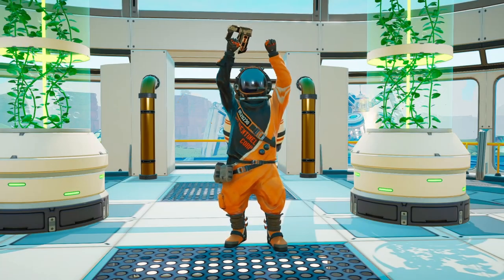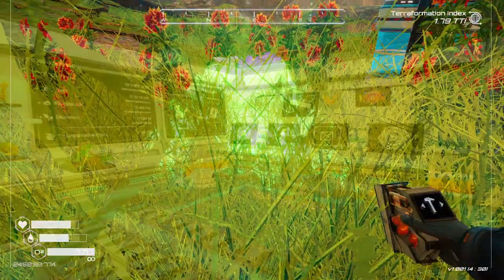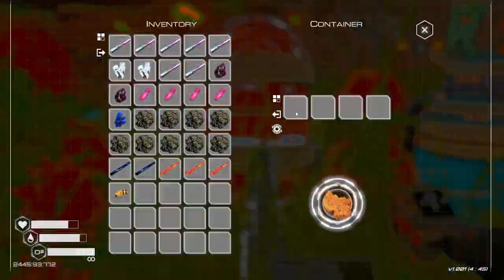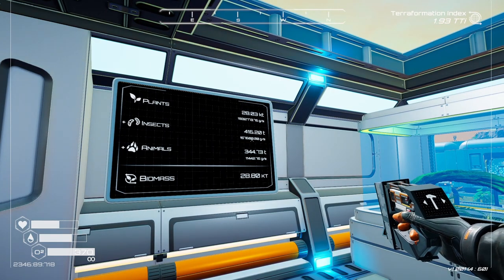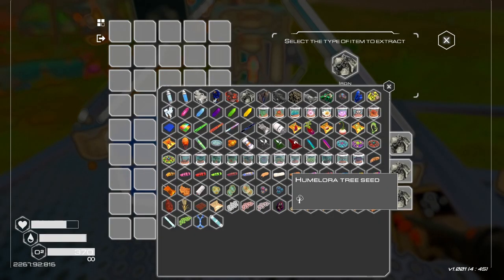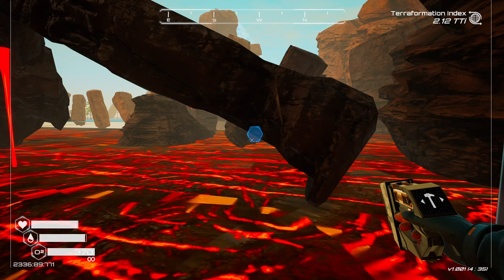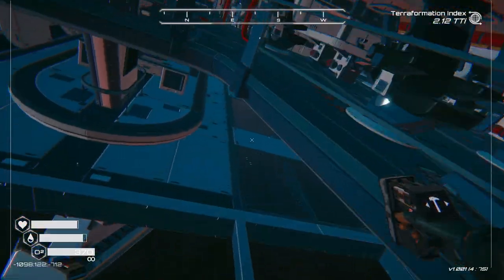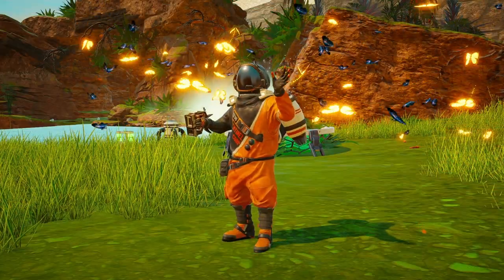MASSIVE UPGRADES ON OUR PLANET! | The Planet Crafter | Part 12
While playing The Planet Crafter, We had built the best base in the last episode and then upgraded and built all the new unlocked items in planet crafter, while adding the best frogs, fish and planets around our base waiting for animals.